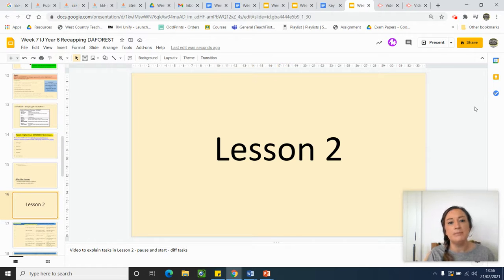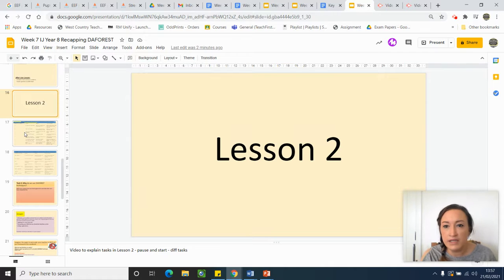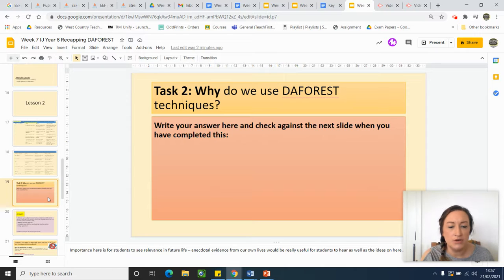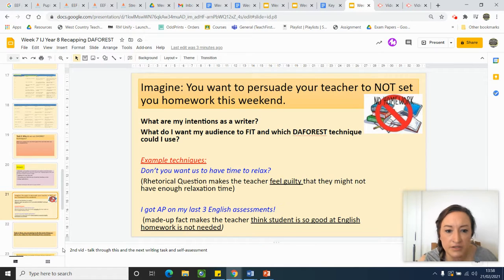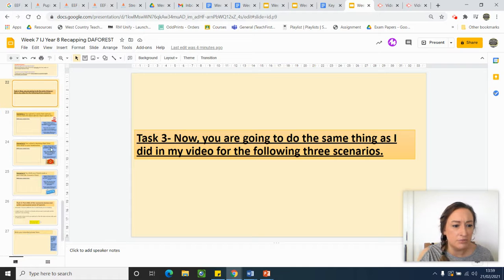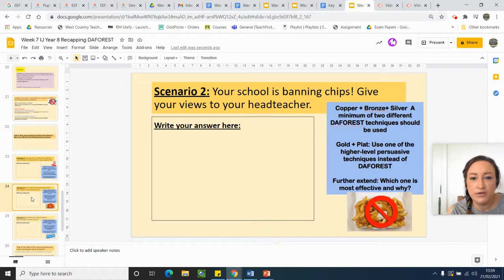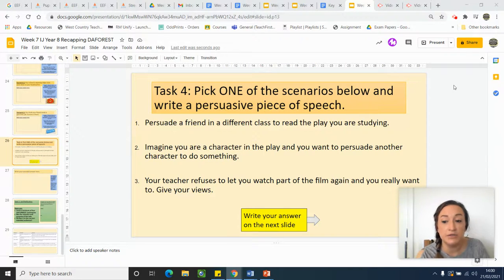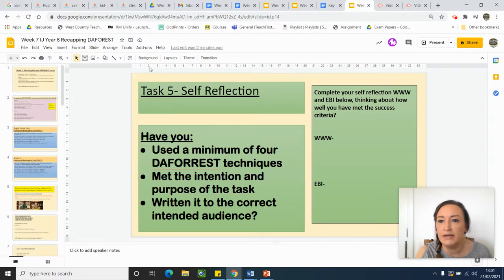Week 7 Y8 Slide 16